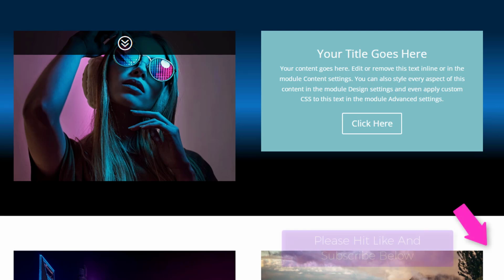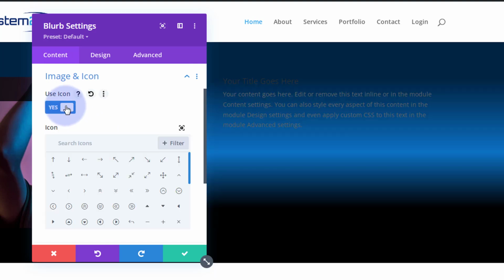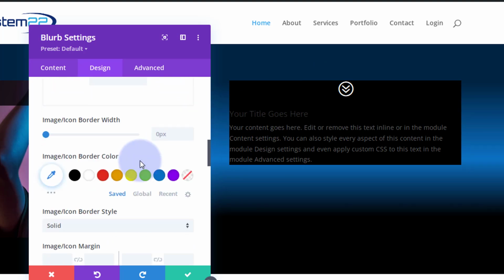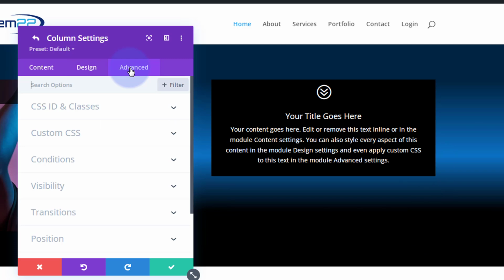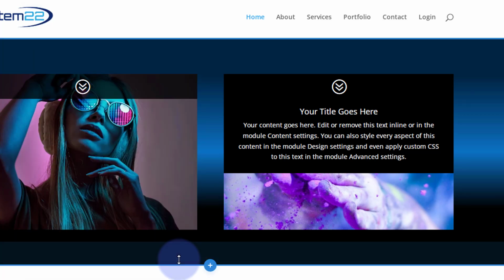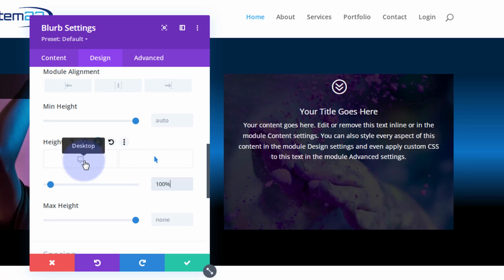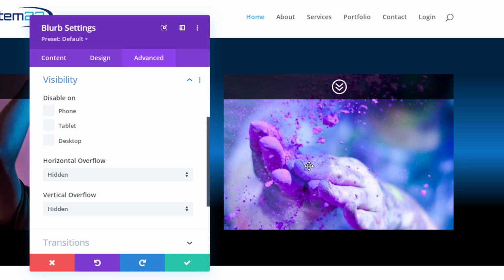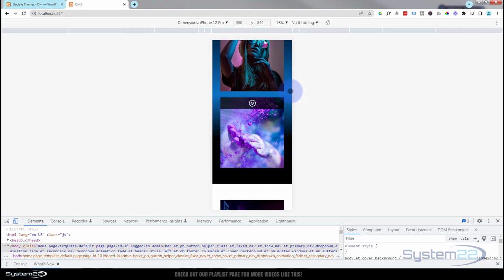How to Create a Dropdown Text Over Image Hover Effect with the Divi Theme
How to create a dropdown text over image hover effect with the Divi Theme. In this video we will be demonstrating how to create this feature using the Divi Blurb Module. We are going to add a blurb module and give different fixed heights on desktop and hover states. We will then add an image to the column the Divi Blurb Module is sitting in and give that column a fixed height.
Today we will be demonstrating how to build this feature with the Divi Blurb Module and asingle line of CSS code

This is a very eye catching and a great interactive feature to have on your Divi site.

In this video we will cover:

Configuring The Divi Blurb Module,
Giving The Divi Blurb Module A Fixed Height,
Hiding Module Overflow,
Giving A Column A fixed Height,
Checking On Tablet And Mobile Views,
Changing Transition Duration,

Image to text hover effects can enhance the visual appeal and user experience of a website. By using this technique, users can easily understand the content and context of an image without having to rely solely on the visual element. This can improve accessibility for users with visual impairments or those who rely on screen readers. Additionally, hover effects can add an interactive and dynamic element to a website, increasing engagement and providing a more memorable experience for users. By utilizing image to text hover effects, web designers can create a more engaging and inclusive website that improves the overall user experience.
So, follow along with the video and see how to create a dropdown text over image hover effect, using the fantastic Divi Theme. For more information on the Divi theme, check out our Divi playlists below.

v=ZAO2MH0dQtk&list=PLqabIl8dx2wo8rcs-fkk5tnBDyHthjiLw

v=rNhjGUsnC3E&list=PLqabIl8dx2wq6ySkW_gPjiPrufojD4la9

height:350px;

CHAPTERS

00:00 Introduction
01:10 Adding A Divi Blurb Module,
01:25 Configuring The Divi Blurb Module,
05:11 Giving A Column A fixed Height,
08:50 Changing Transition Duration,
09:08 Hiding Module Overflow,
10:40 Changing Transition Duration,
12:03 Result.